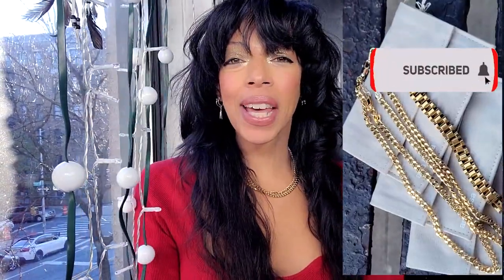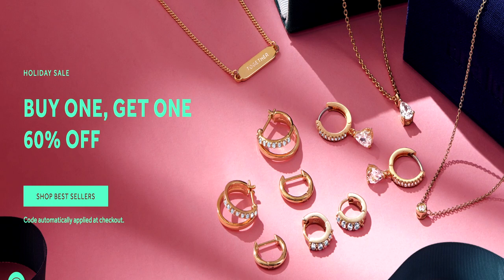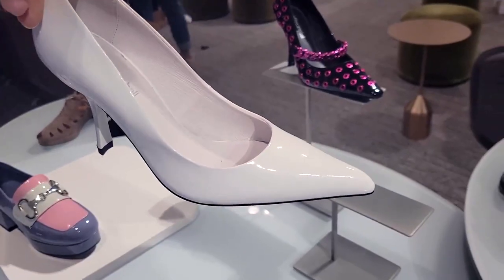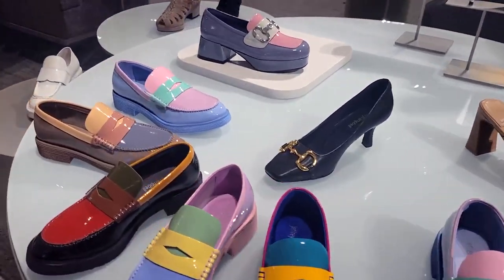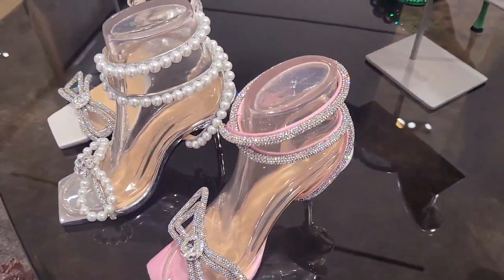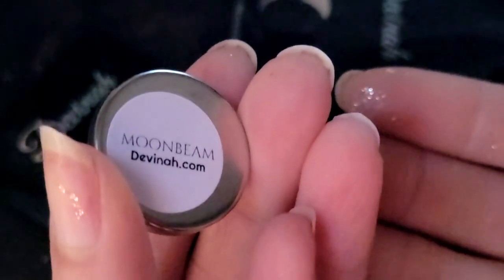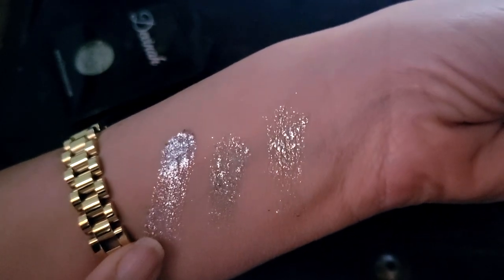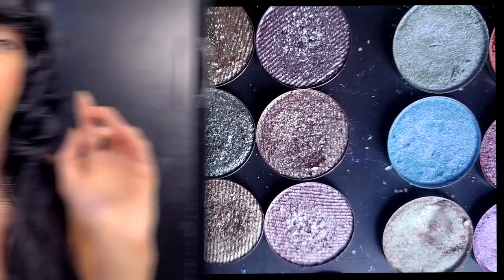CHRISTMAS SHOPPING AT NORDSTROM NYC ( MACH & MACH CRYSTAL HEELS) MERRY CHRISTMAS!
CHRISTMAS SHOPPING AT NORDSTROM NYC ( MACH & MACH CRYSTAL HEELS) MERRY CHRISTMAS! CHRISTMAS GIFT IDEAS. CHRISTMAS SHOPPING 2021. SHOPPING IN NYC. SHOPPING TRIP. SHOPPING NORDSTROM.
HAPPY DECEMBER!
DONT FORGET TO THUMBS UP!

LIPSTICK: @Dior Treasure Star
NORDSTROM NYC

GIVE ME A BIGGER THUMBS UP IF YOU LOVE FURRY ANIMALS...